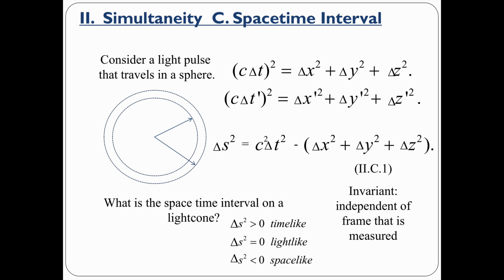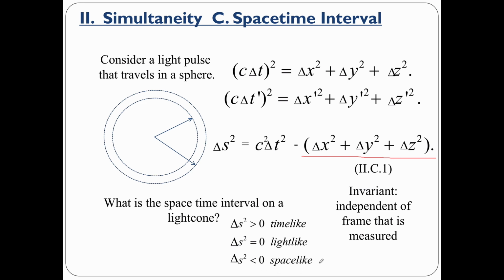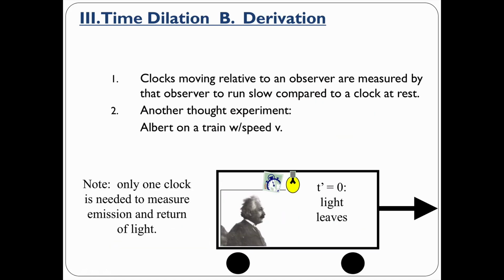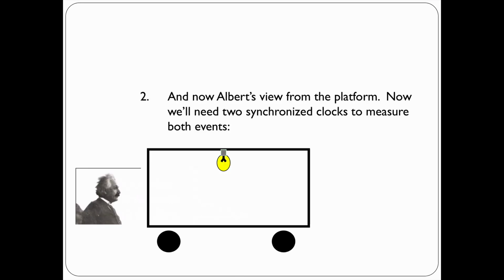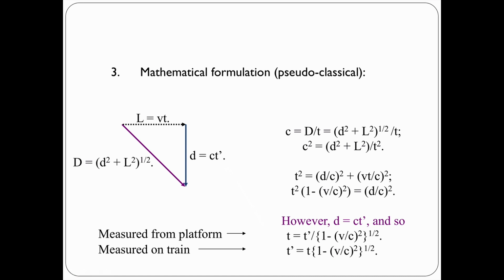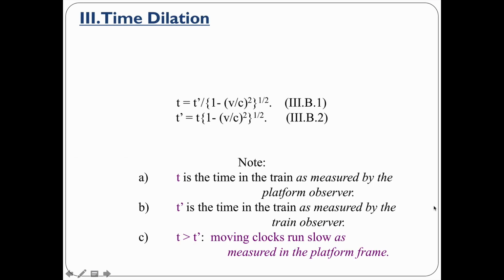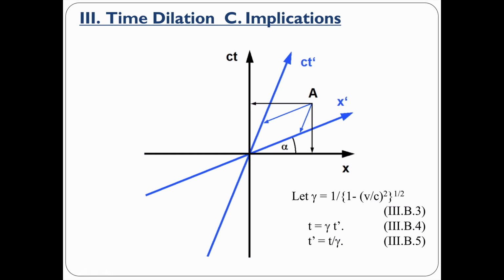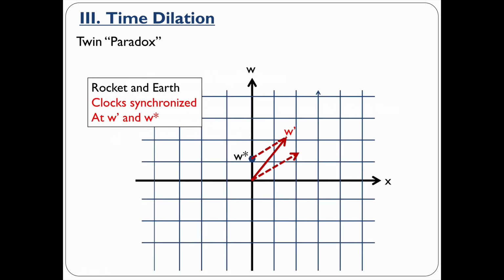Lecture 16c: Time Dilation